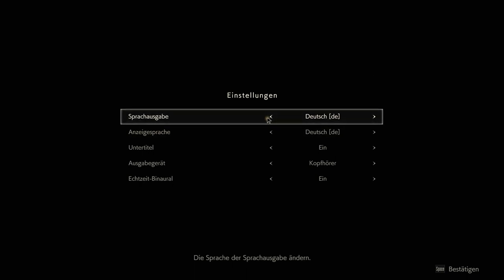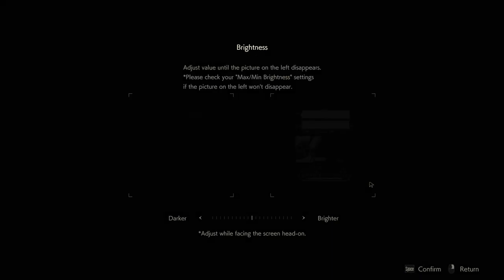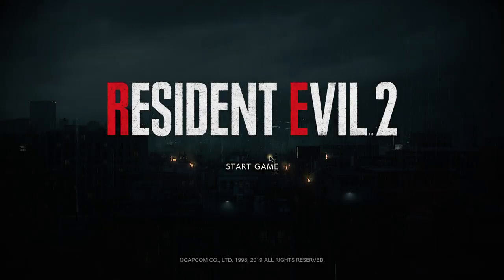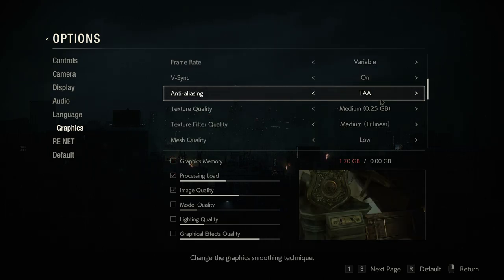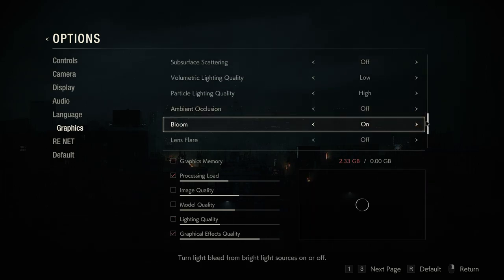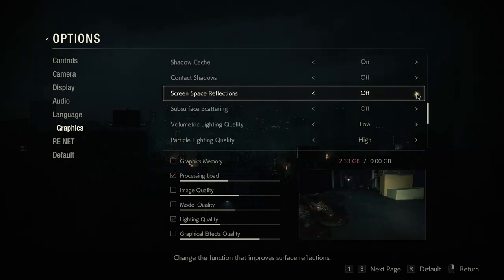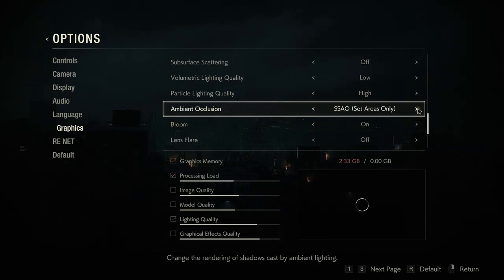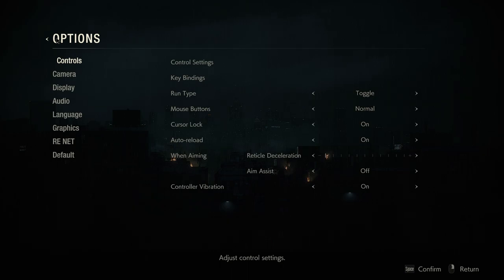Resident Evil 2 (2019) [1-shot Demo] - 01 menu & options